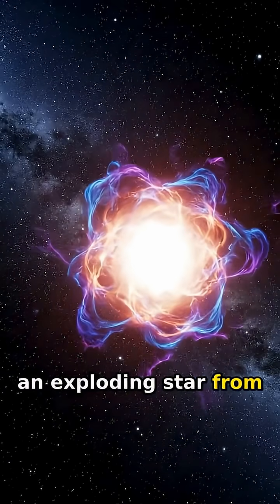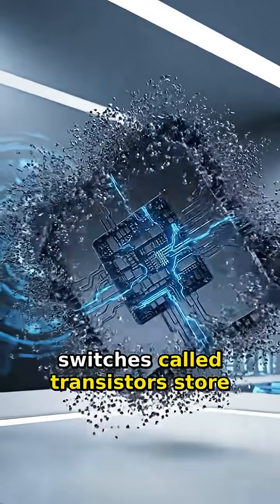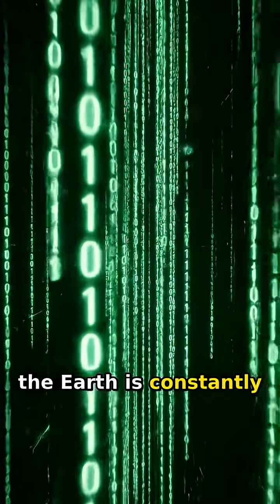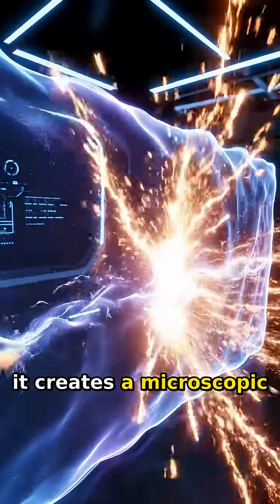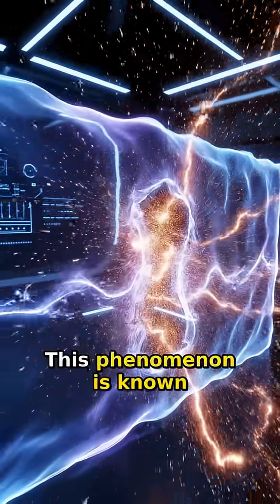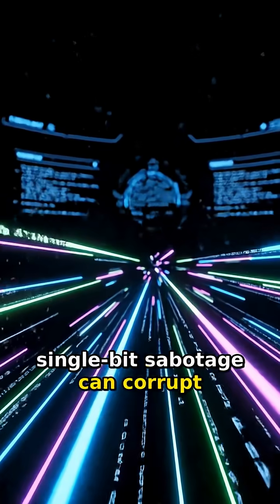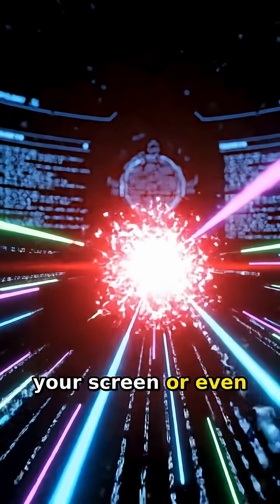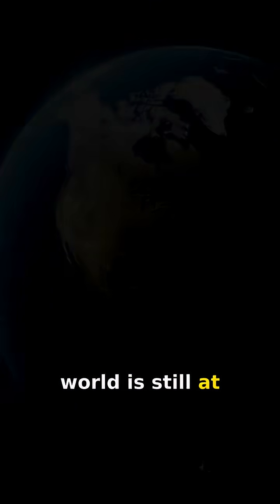How An Exploding Star Can Crash Your PC 🌌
Wait, did a dying star just crash your computer? 😱 Cosmic rays from deep space are constantly showering Earth, acting like invisible snipers that physically flip the binary code inside your microchips. This "Single Event Upset" can corrupt your save files or freeze your screen instantly, proving our digital world is still at the mercy of the physical universe. 🚀